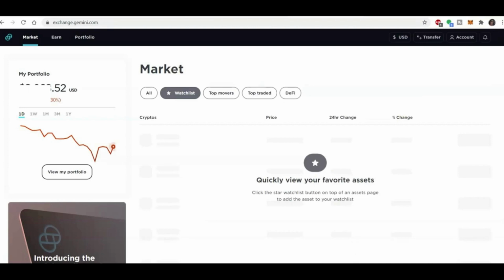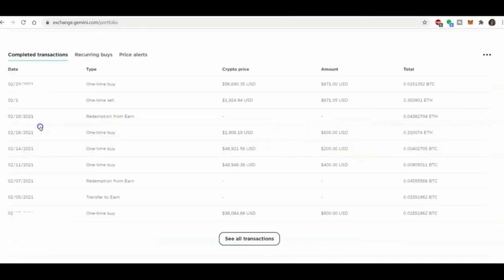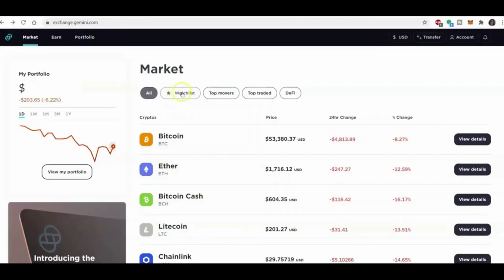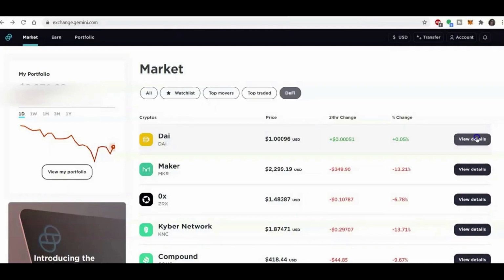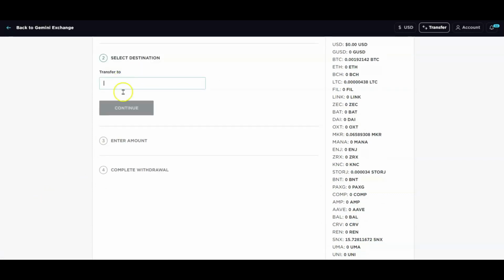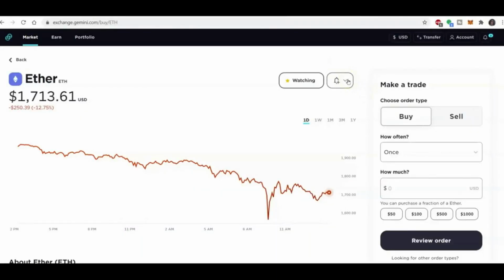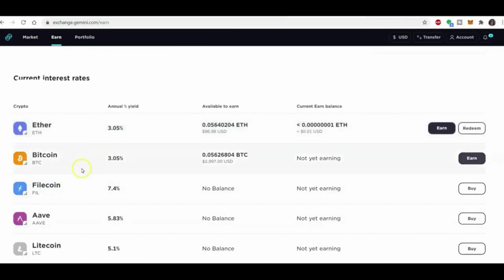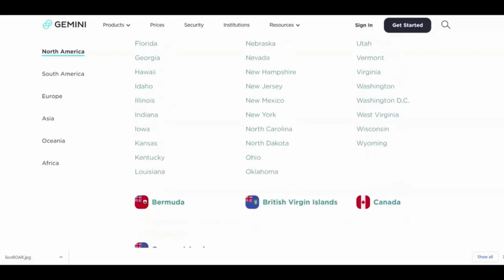Cryptocurrency Trading Without Binance| Banned In UK | GEMINI EXCHANGE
Binance is the largest cryptocurrency exchange in the world. If your BINANCE has been banned in your country, you can still trade Cryptocurrency Without Binance Using GEMINI

​ (WeBull)

0:00   Introduction
0:55   Trading on Gemini
02:11 Creating a Gemini Account
05:12 Creating A Watchlist
06:22 How To Buy & Sell BTC
07:12 Transferring Coins
08:42 Setting Up Alerts
10:31 Countries Supported By Gemini